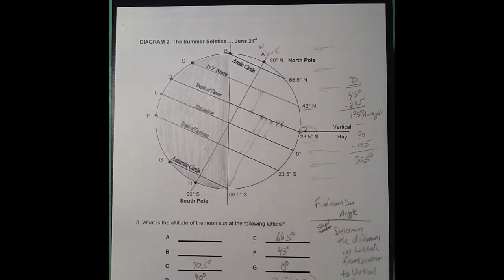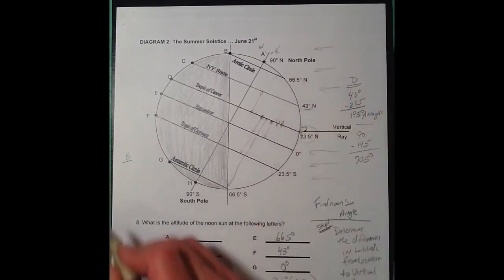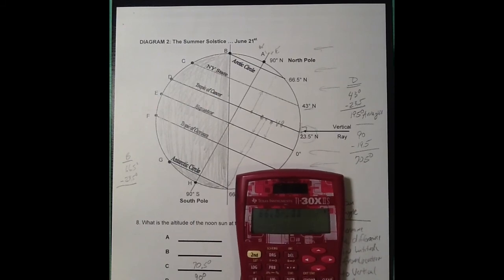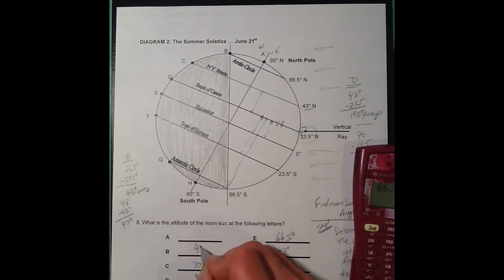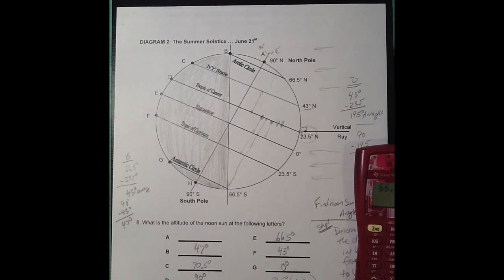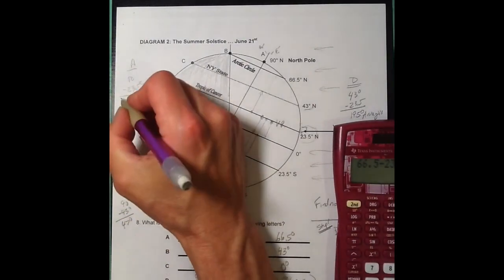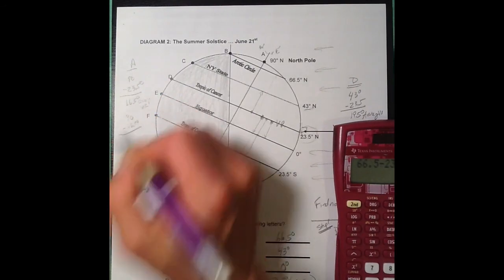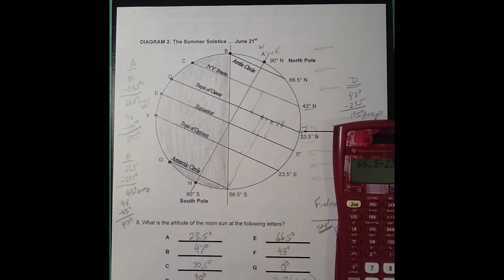Seasons - Diagram 2 - Summer Solstice (6/21)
Describes how to complete diagram 2 on the activity.  Explains how to find the altitude of the noon sun if the date is not the equinox.  (Step one - find the difference in latitude between your location and the vertical ray.  Step two - subtract that difference from 90 to find the angle of the noon sun at your location (90 - difference in latitude from VR = noon sun altitude))